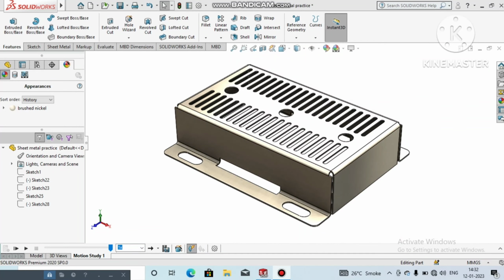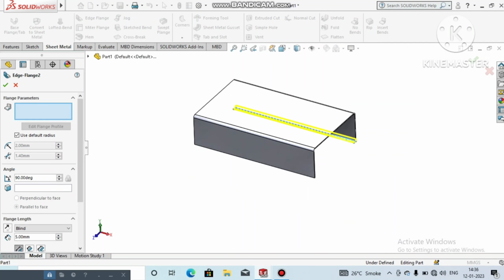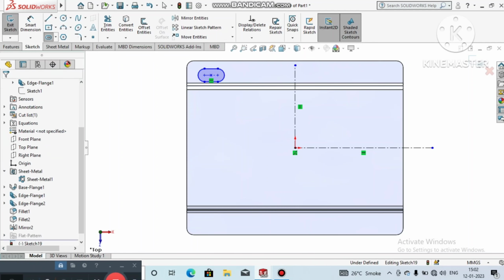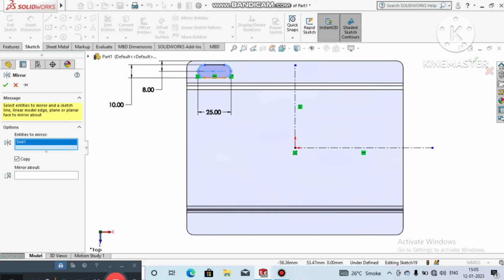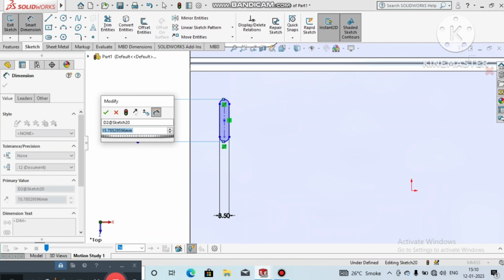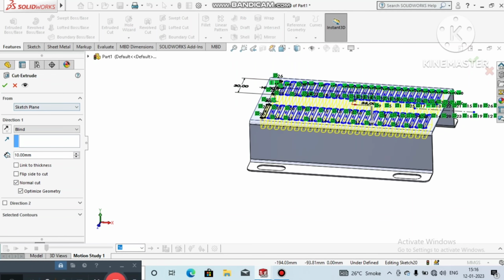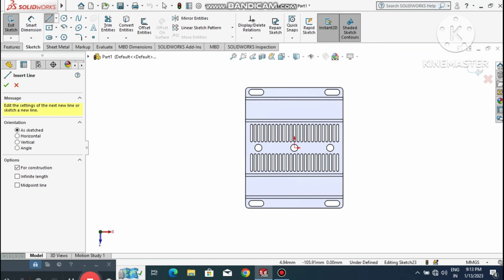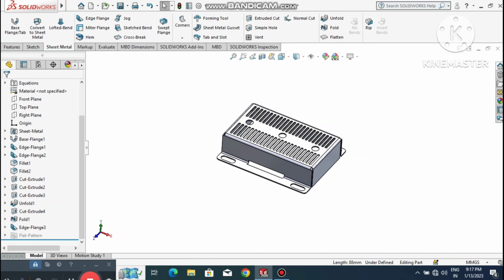Solidworks Tutorials | Sheet Metal Design In Solidworks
Solidworks Tutorials | Sheet Metal Design In Solidworks| @CADCAMTUTORIAL

In this tutorial we will learn how to use vent feature in solidworks.. Vent Feature are generally used in Sheet metal for vent of airflow through sheet and plastic parts... So I hope You will enjoy the tutorials... Thanks for watching 😘😘😘

In this tutorial we will learn sheet metal vent feature command in solidworks...

Social Media,